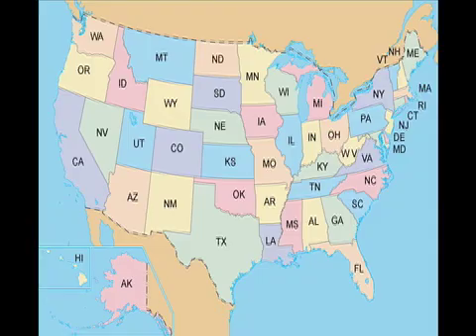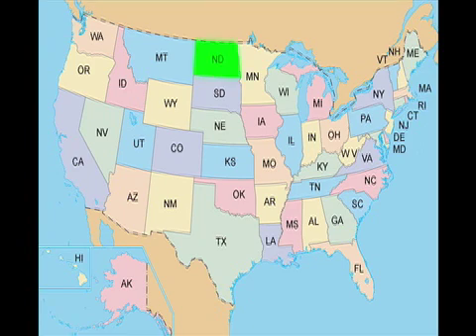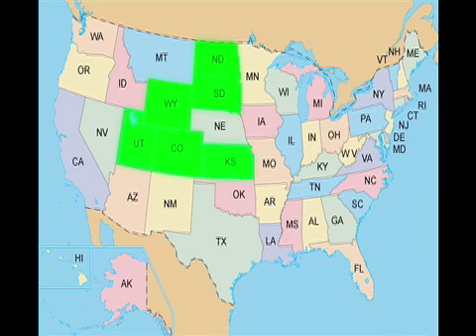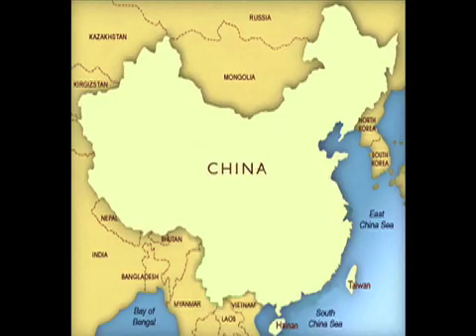ALL ABOUT QUADRILATERALS!!!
Hoolia and Gkatcherinnniq (aka Kuthinks. ?) ARE BACK in their promised sequel to "All About Triangles." Fill your brain with even MORE knowledge-- which is power, by the way-- and learn how China succeeded in life! All questions are answered in "ALL ABOUT QUADRILATERALS!!!"